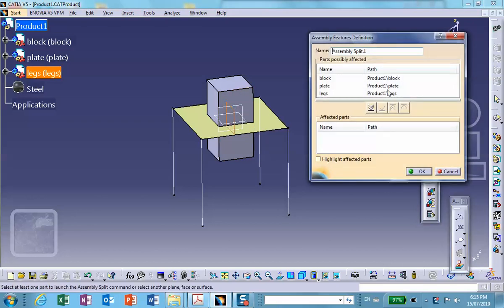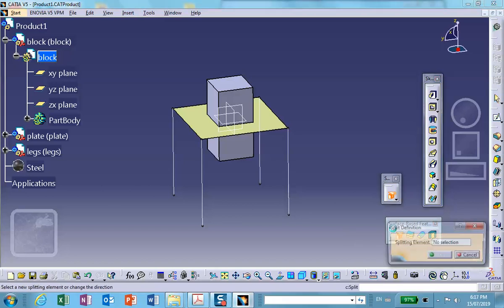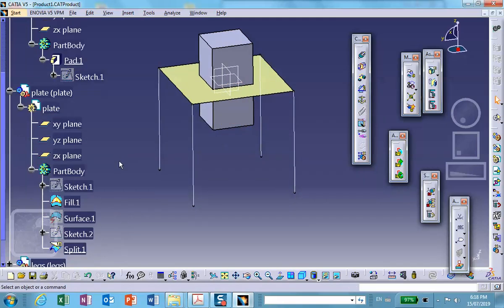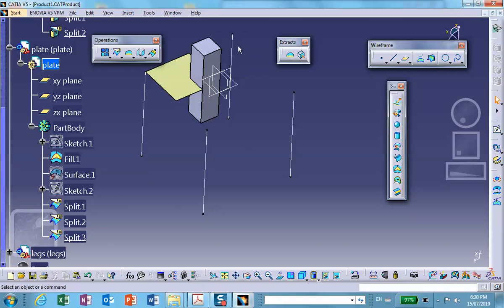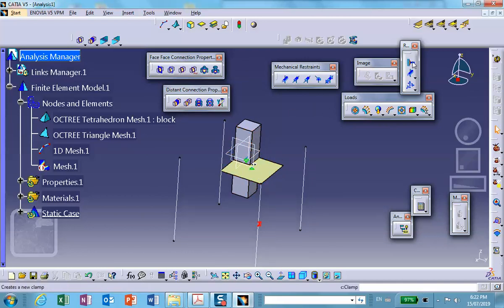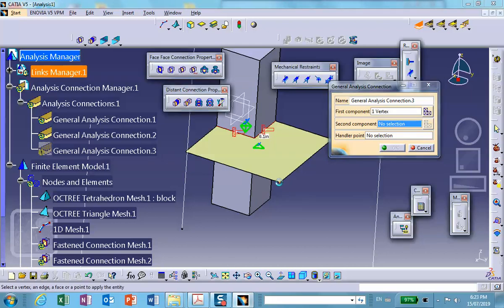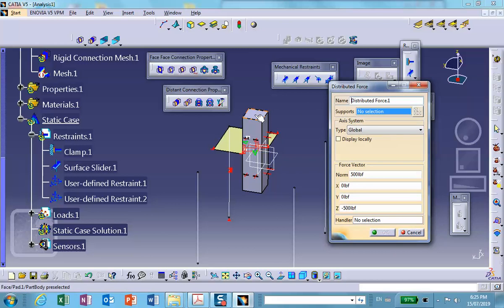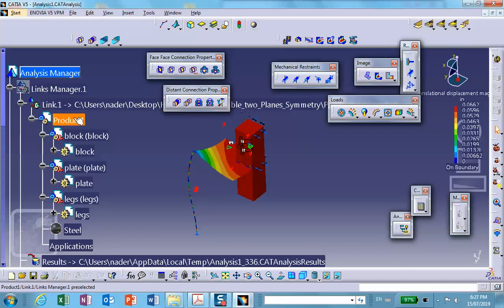FEA, Hybrid Assembly Table two planes of symmetry Nader G Zamani